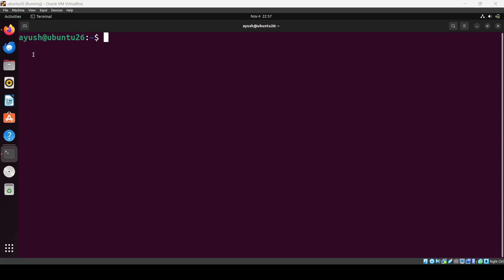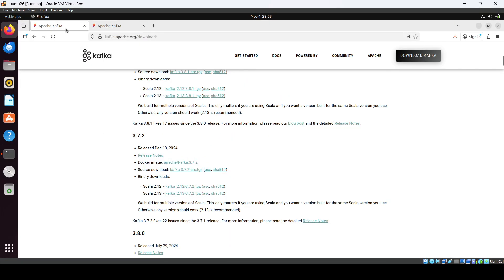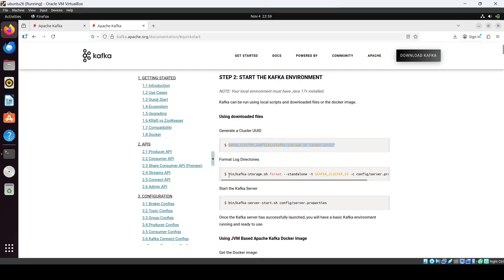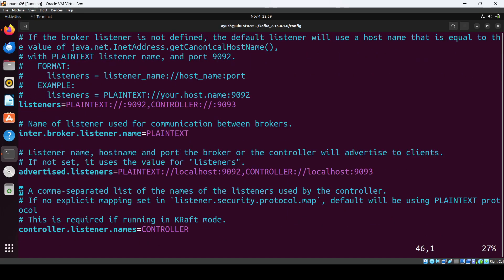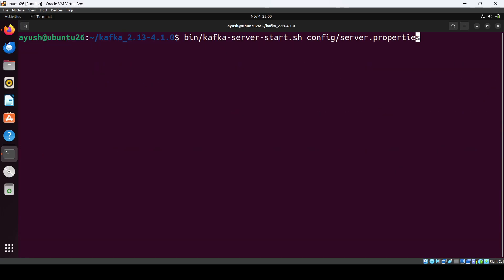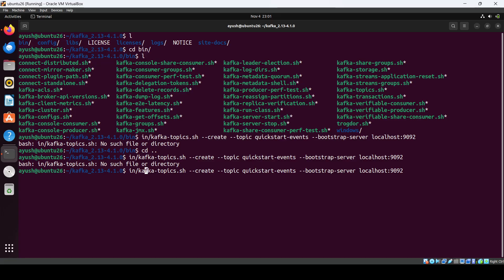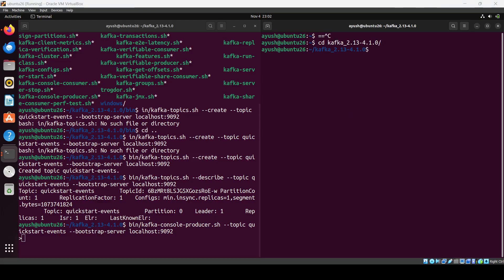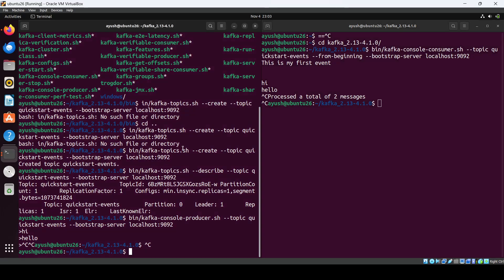How to Install Apache Kafka on Ubuntu Linux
How to Install Apache Kafka on Ubuntu Linux | Complete Step-by-Step Guide

In this detailed tutorial, you’ll learn **how to install Apache Kafka on Ubuntu Linux** step-by-step. Kafka is a high-performance **distributed streaming platform** used for real-time data pipelines, event-driven systems, and microservices communication. Whether you're a developer, data engineer, DevOps professional, or a beginner exploring Kafka, this guide will help you install, configure, and run Kafka smoothly on your Ubuntu machine.

We’ll cover downloading Kafka, configuring Zookeeper (or KRaft mode for newer versions), starting the services, creating topics, sending messages, and testing your setup with Kafka CLI tools.

✅ What Apache Kafka is and why it’s used
✅ How to install required dependencies (Java, wget, tar)
✅ How to download Kafka from the official Apache website
✅ How to extract Kafka and place it in `/opt`
✅ How to start Zookeeper (for older Kafka versions)
✅ How to start Kafka server
✅ How to use KRaft mode (without Zookeeper) for Kafka 3.7+
✅ How to create Kafka topics
✅ How to send and consume messages using CLI tools
✅ How to run Kafka as a background service
✅ How to fix common startup errors

### **Why Use Kafka?**

Kafka is widely used for:

* Real-time streaming data
* Microservices communication
* Event-driven architectures
* Collecting logs & metrics
* Big data processing pipelines
* High-throughput messaging

Companies like Uber, Netflix, LinkedIn, Shopify, and Airbnb rely heavily on Kafka.

👉 Linux beginners
👉 Backend developers
👉 Data engineers
👉 DevOps & cloud engineers
👉 Students learning distributed systems
👉 Anyone setting up Kafka on Ubuntu for the first time

### **After Watching This Tutorial, You’ll Be Able To:**

* Download and install Apache Kafka on Ubuntu
* Start Kafka & Zookeeper (or KRaft mode)
* Send and read messages using producer/consumer commands
* Create and manage Kafka topics
* Understand Kafka’s basic architecture
* Troubleshoot common installation issues

Got any errors or questions? Drop them below — I help everyone! 😊

🚀 Let’s get Kafka installed on Ubuntu and start building real-time distributed systems!